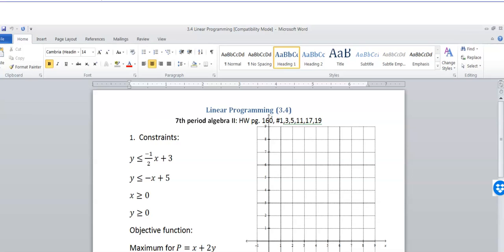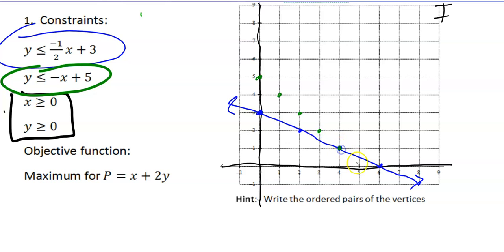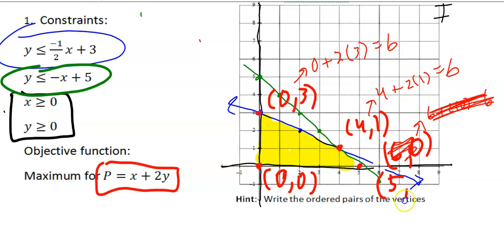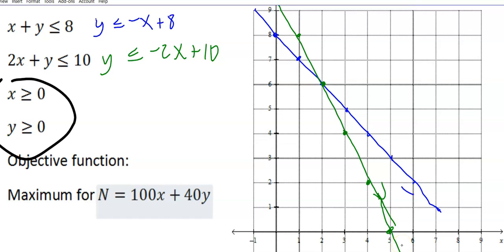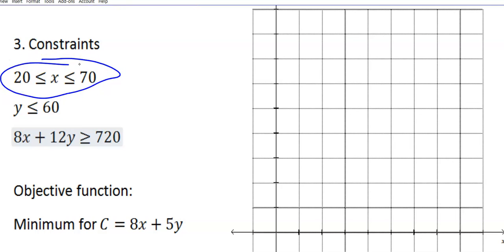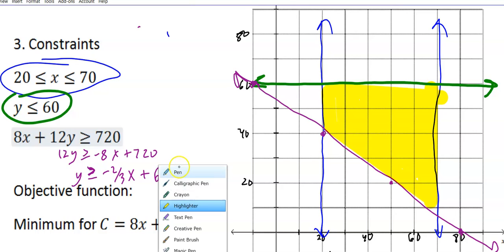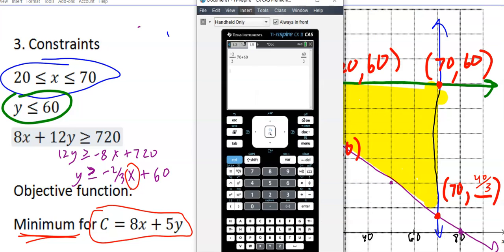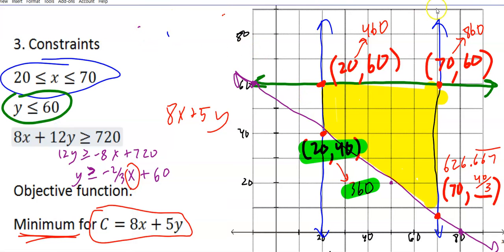3 4 Linear Programming with sound